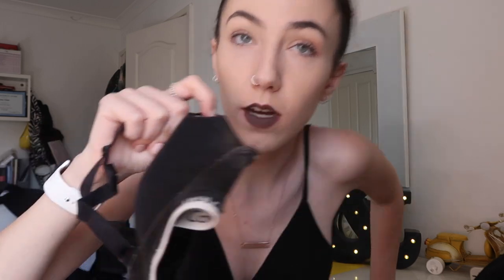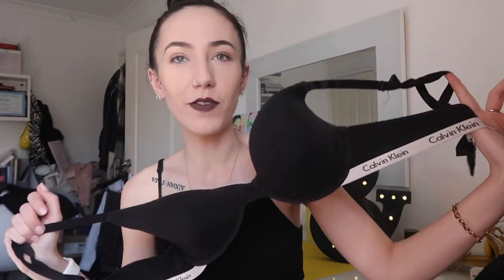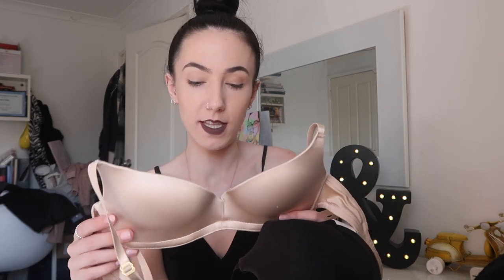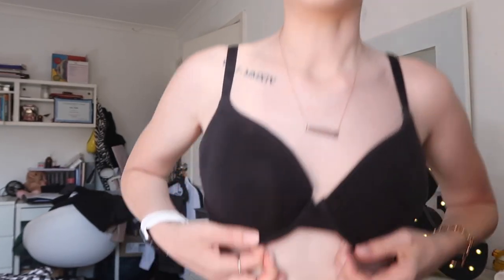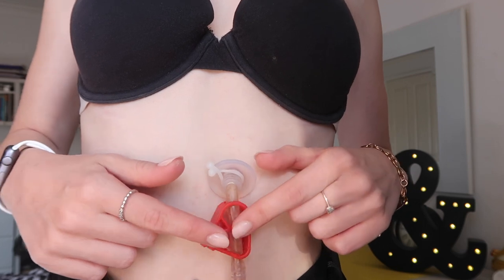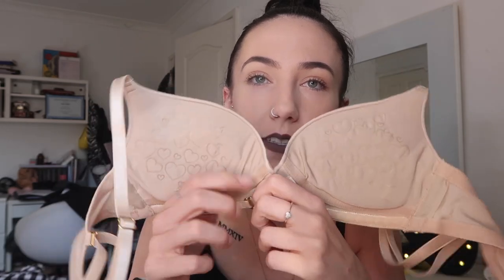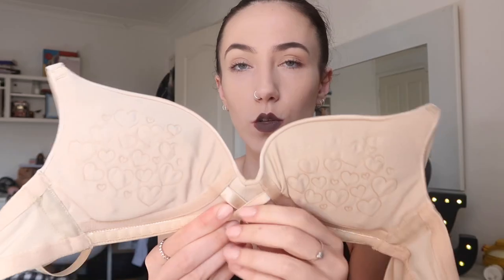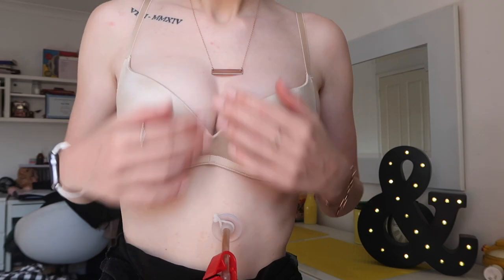♡ How I Make my A Cups Look Bigger! ( UpBra T-shirt Bra Review!) | Amy Lee Fisher ♡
PAYPAL ( if you would like to donate to help me out, as it was highly requested for me to leave my details)

Willetton
WA
Australia
6955

Popular Videos to Check Out!